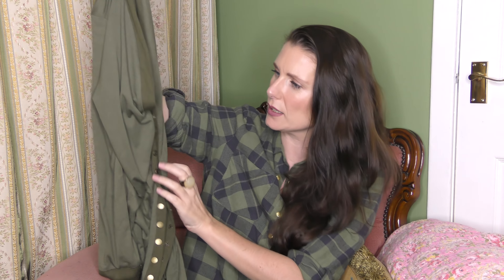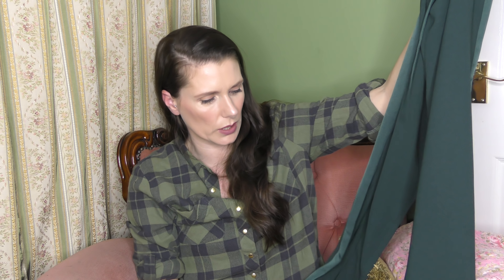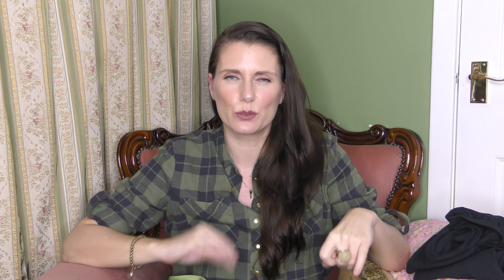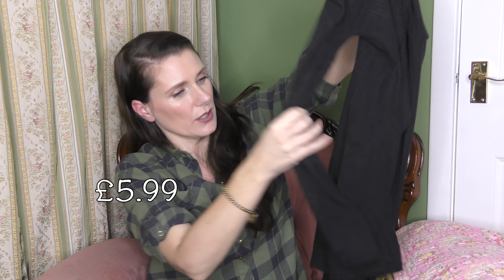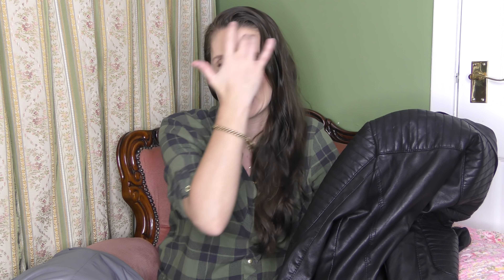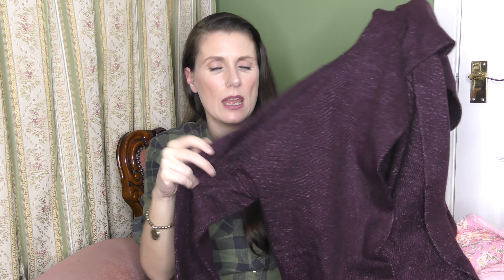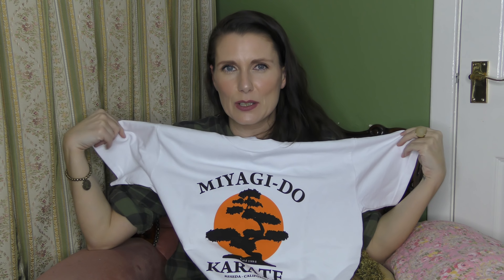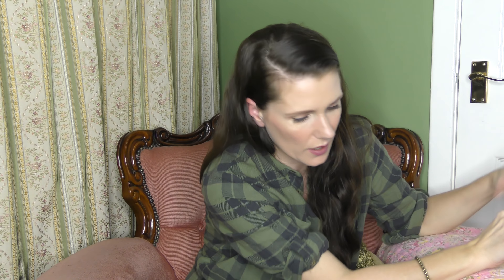Huge ebay Haul Part 2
This is the 2nd and final part of our huge ebay haul. Let me know what you though.